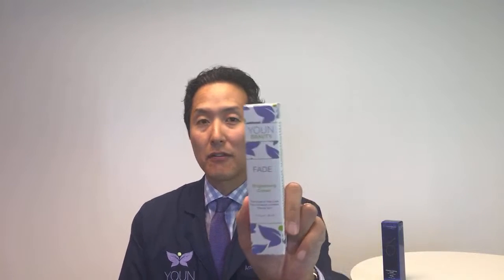How to Fade Dark Spots - Dr. Anthony Youn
Fading dark spots without surgery or an invasive procedure? You can! Watch this video to learn how! Check out the YOUN Beauty Brightening Cream and ZO Skin Health Pigment Control Cream